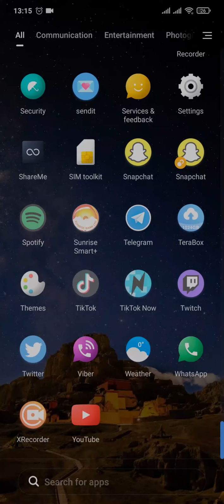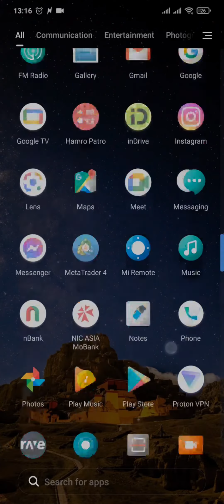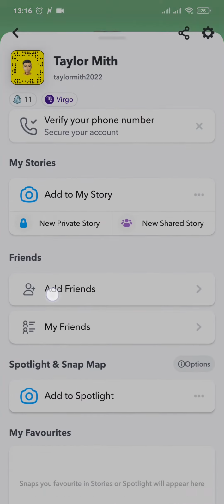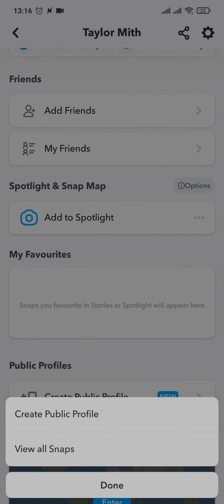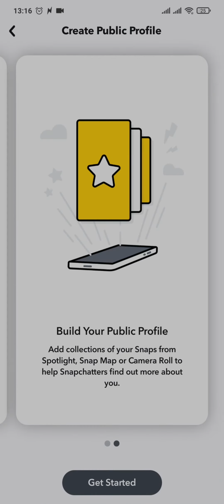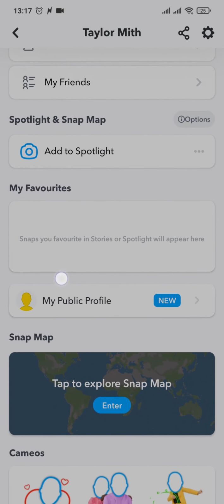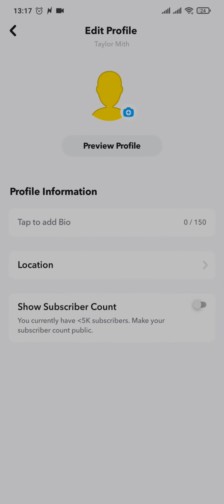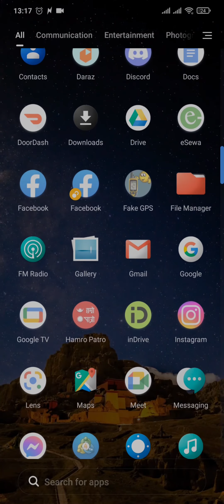How To Make Public Profile On Snapchat (2023)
Learn how to make your account discoverable by everyone. How to make your account public for more views

Are you looking to increase your visibility and reach on Snapchat? Making your profile public is a great way to get more views, followers, and engagement. In this video, we'll show you how to make your Snapchat profile public and take advantage of the platform's marketing potential.

First, we'll go over the benefits of making your profile public and how it can help you reach a wider audience. Then, we'll provide step-by-step instructions on how to change your profile privacy settings, including tips for optimizing your profile and creating engaging content.

With our help, you'll be able to make your Snapchat profile public and attract more followers and views to your account. Plus, we'll provide additional tips and tricks for using Snapchat as a marketing tool and leveraging its features to grow your brand. Don't miss out on the marketing potential of Snapchat – watch this video and learn how to make your profile public today!